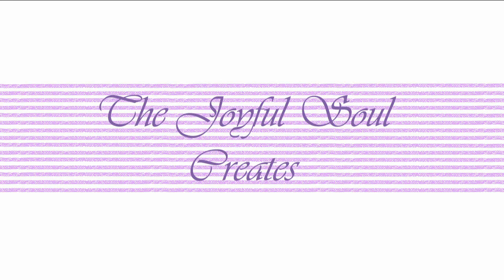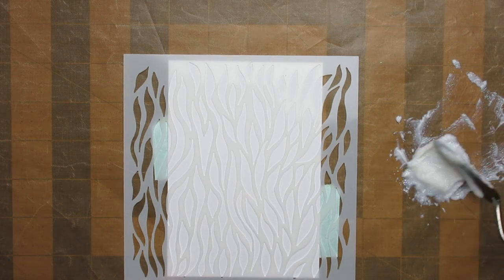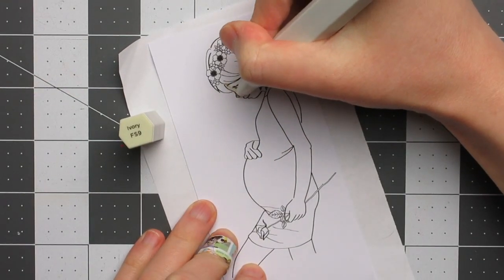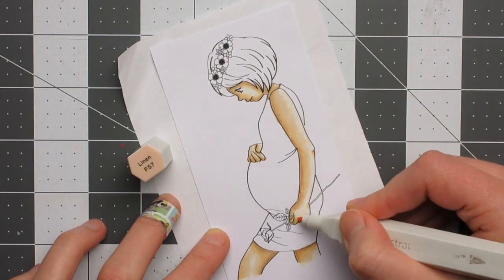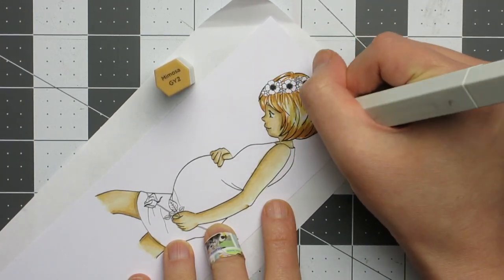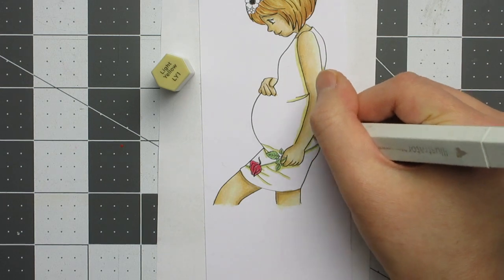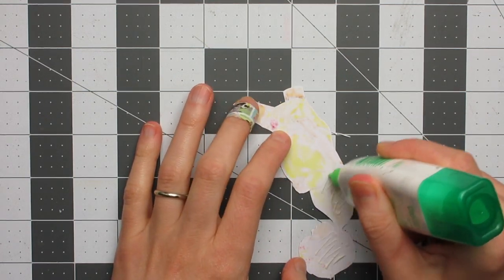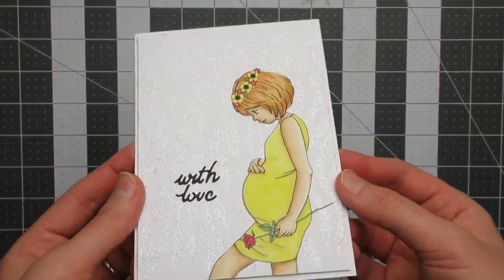DIY Glitter Paste | New Baby Card | Cupcake Inspiration Challenge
I make my own glitter paste and use it to create a pretty background for a new baby card, for the latest Cupcake Inspiration Challenge.

Start of colouring: 2:50
End of colouring: 9:17

——— SUPPLIES———

• Sparkle N Sprinkle - Baby Oh Baby (Rubber Stamp Set)

• Spectrum Noir Illustrator Marker

• Love From Lizi December 2018 Card Kit (SOLD OUT)

• Monthly Subscription to LFL Card Kit - US and Canada

• Monthly Subscription to LFL Card Kit - Worldwide excluding EU, US and Canada